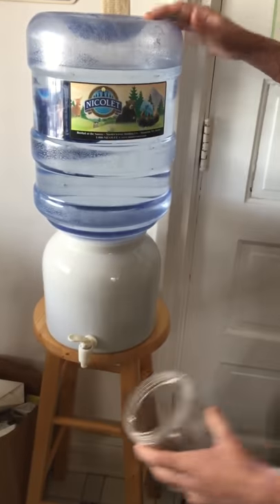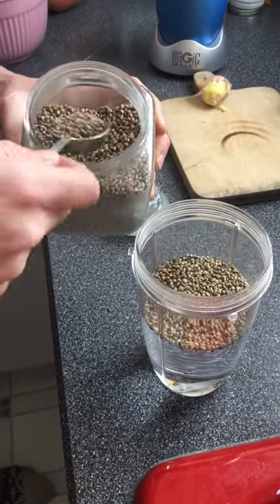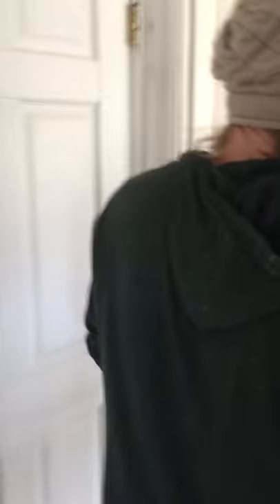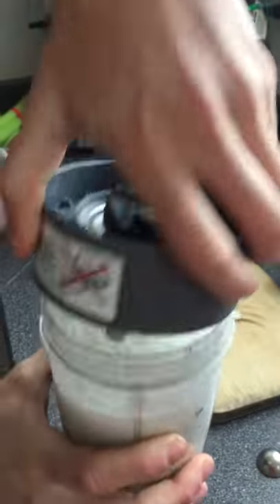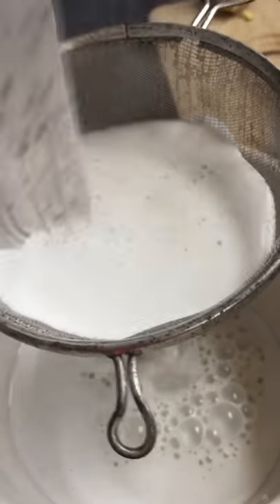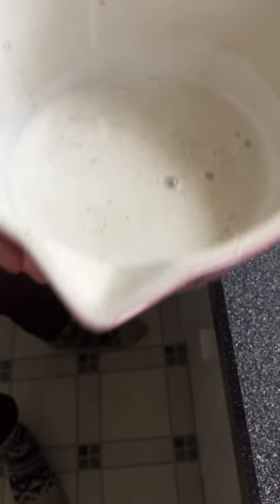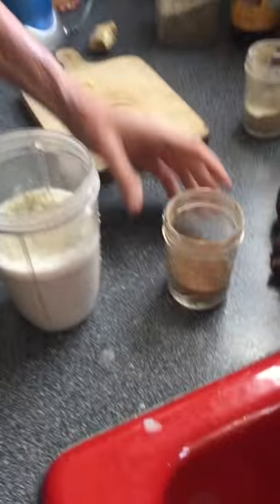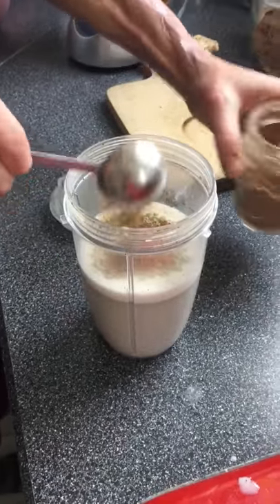My Dr. Sebi inspired Sea Moss Hemp Milk "Alkalatte"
-Hemp seeds & Spring Water blended 1-2 minutes, then add bromide powder (2 to 1 parts sea moss/bladderwrack powder blend) mushroom powder (Chaga or Polypore) & agave or maple syrup to sweeten.  Optional add ons: Cinnamon, ginger, vanilla extract & sea salt.  Adjust measurements to your liking & Enjoy!

Great Sebi  inspired YouTube channels I am grateful for:
- @Politifeast (Karen Miller)
- @M'sterLewis